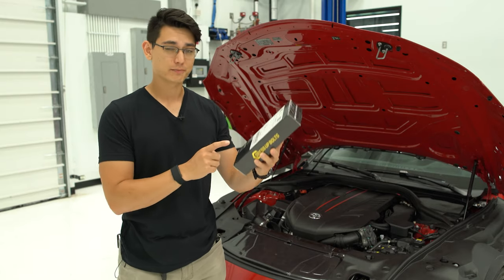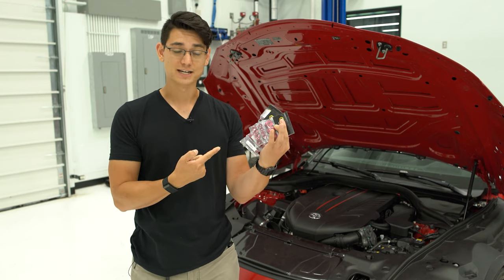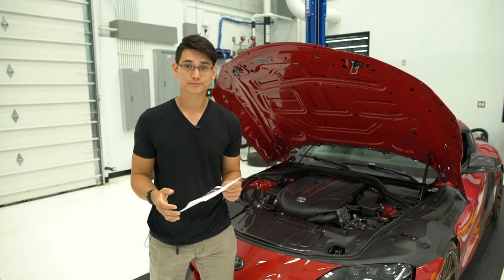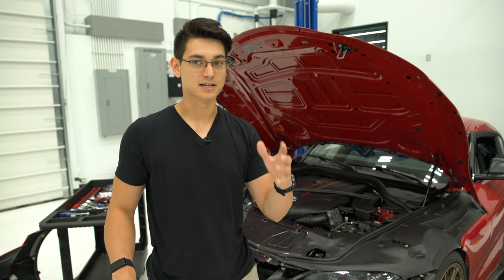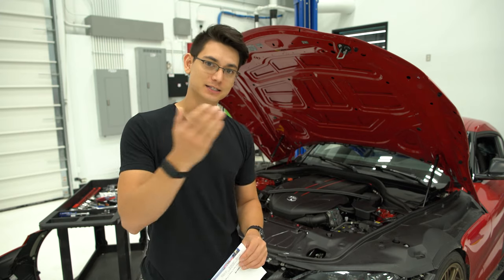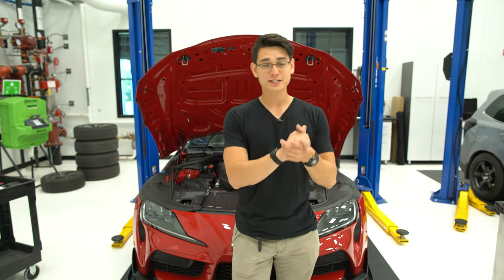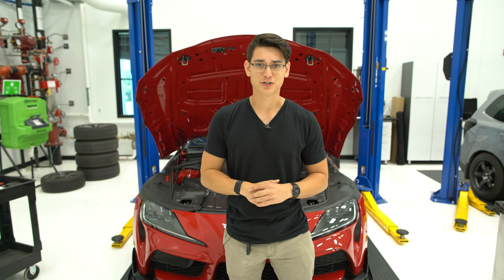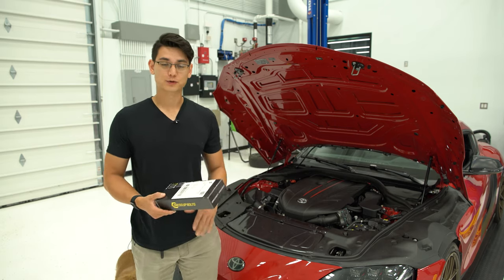Engine Dress Up Bolts